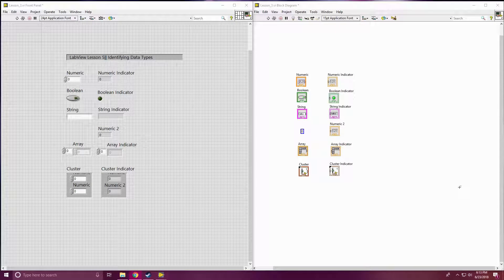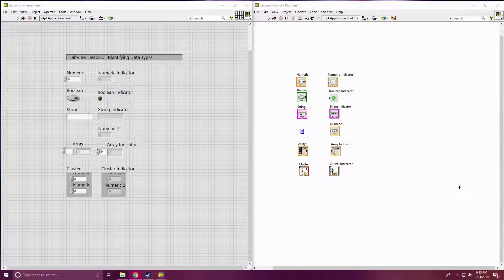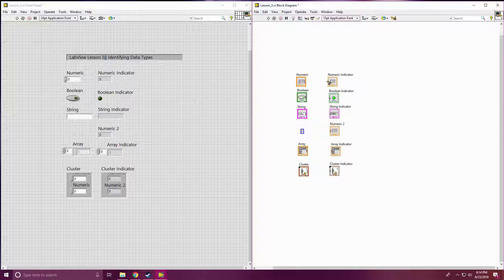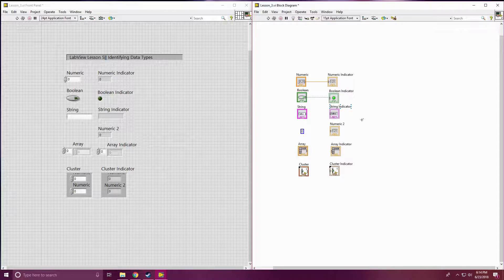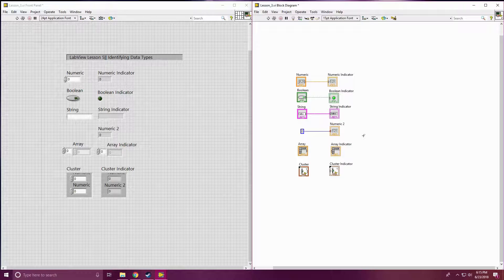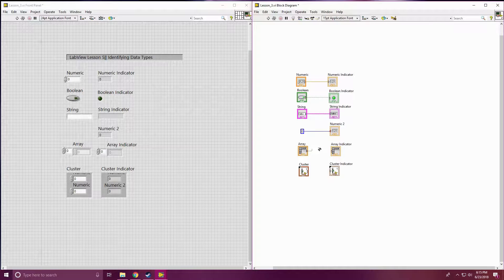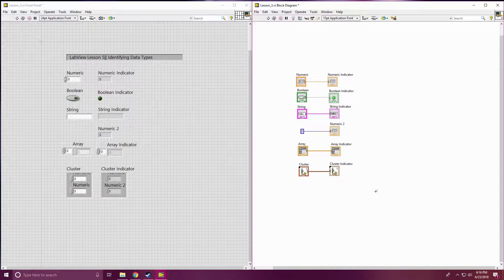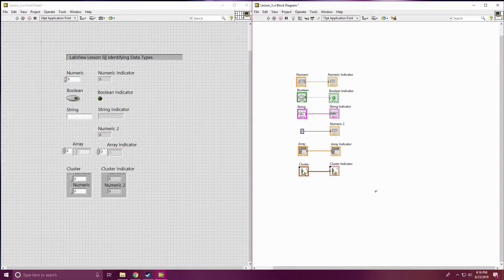Introduction Course to LabVIEW|| Lesson 5: Identifying Data Types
Welcome to my new LabVIEW series. In it I will be covering the basics to programming in LabVIEW. This Fifth lesson will cover the basics of identifying data types.